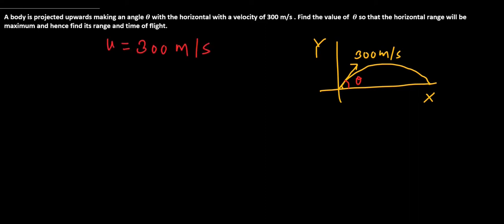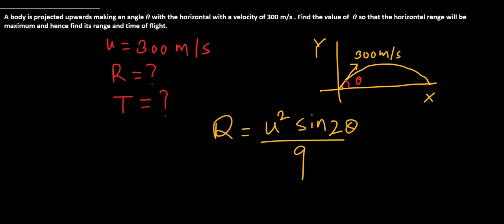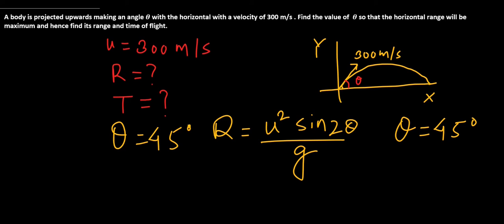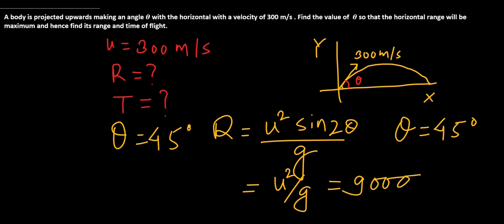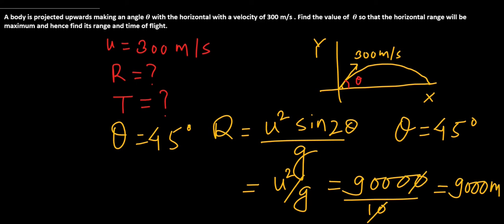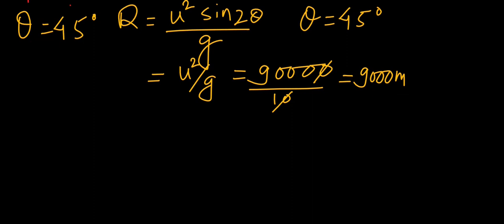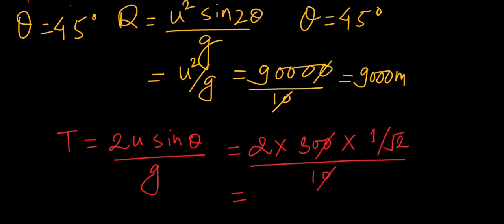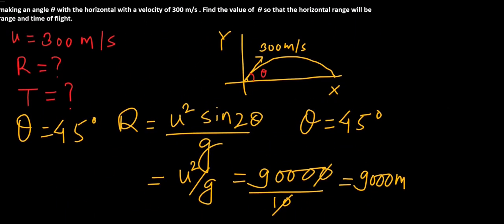# 3 NEB Numerical Problems of Projectile motion | Grade 11 NEB | Physics (In Nepali)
In this video, I have solved two important numerical problems for the case of projectile fired at an angle with the horizontal. Following two problems are explained here :

1. A body is projected upwards making an angle  θ with the horizontal with a velocity of 300 m/s . Find the value of  θ so that the horizontal range will be maximum and hence find its range and time of flight.
2. A baseball is thrown towards a player with an initial velocity 20 m/s and 45° with the horizontal. At the moment, the ball is thrown, the player is 50 m from the thrower. At what speed and in what direction must he run to catch the ball at the same height at which it is released?